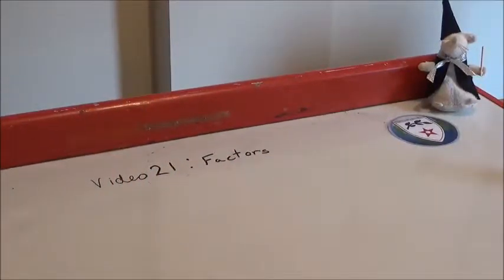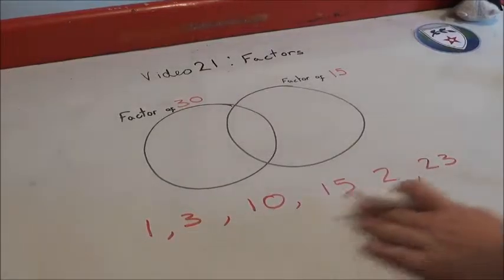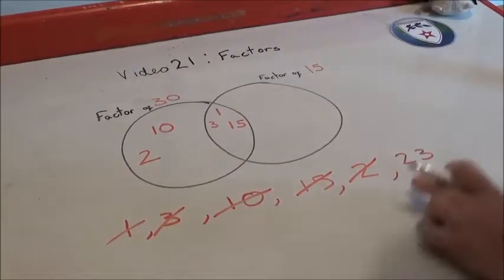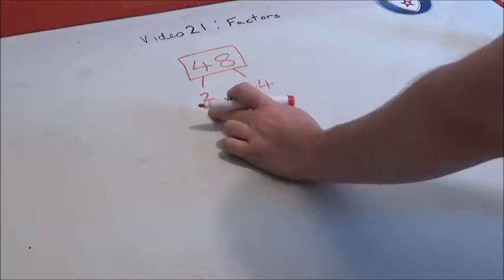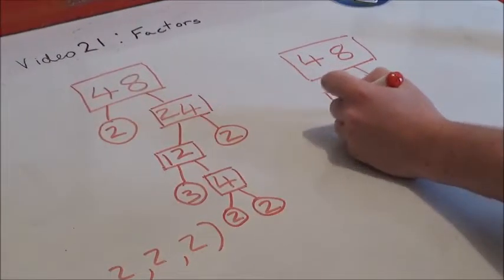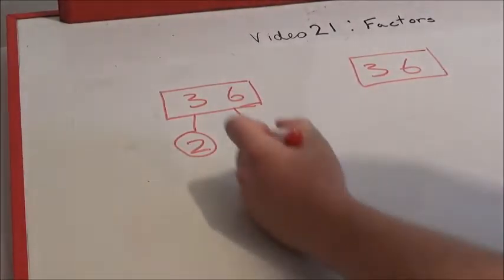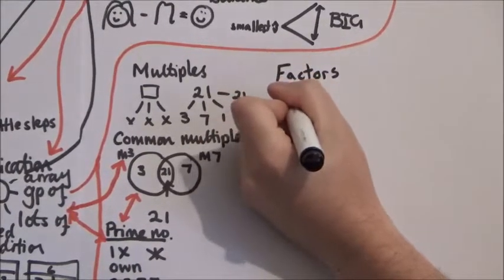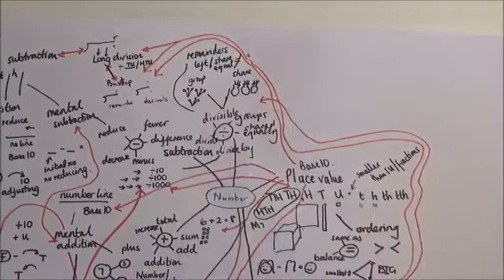Ulverley Maths: Lesson 21 factors